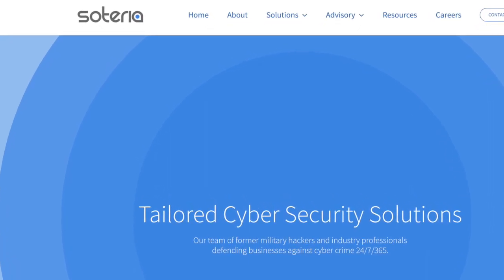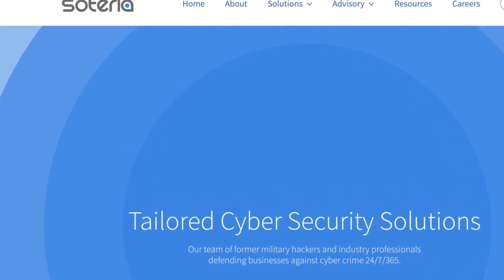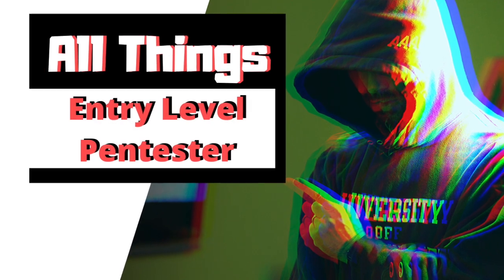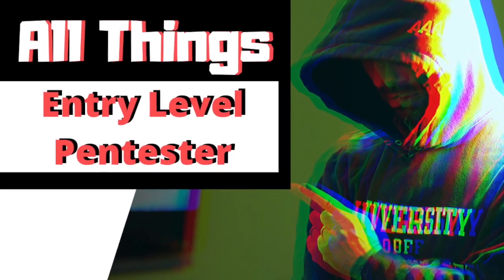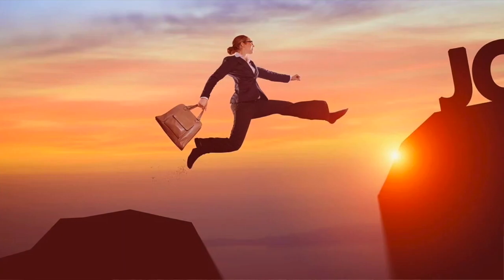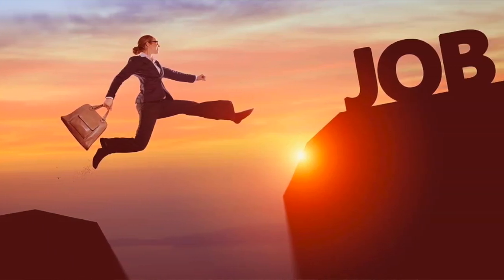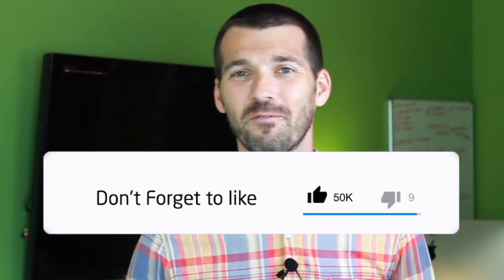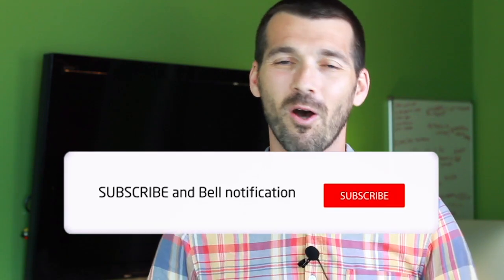All Things Entry Level Digital Forensics and Incident Response Engineer DFIR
In this video we explore all things DFIR. Digital forensics and incident response (DFIR) is an aspect of blue teaming and represents both the triage and containment phase of an incident (IR) as well as the investigative understanding of what happened (DF).

I interview Brandon Poole a seasoned senior DFIR engineer with Soteria about what exactly DFIR does, what the job looks like, the pros and cons of the job and what you can do to learn skills to start working toward a job in that field.

This video is intended for folks looking to get into cybersecurity and wanting to learn more about different potential jobs in the field. I hope it brings you value and knowledge.

💪🏼VIDEO RESOURCES💪🏼
Harlan Carvey "Investigating Windows” Book

📷 Camera / Video
Sony Alpha a6400
Sigma 30mm F1.4
Gonine AC-PW20 AC Adapter (for a6400)
Fotga 52mm Slim Fader
Boom Scissor Arm Stand
Logitech C922 Pro Stream Webcam 1080P
BlueAVS HDMI to USB Video Capture Card 1080P
Anker USB C to HDMI Adapter
60-Inch Lightweight Tripod
5X 6.5ft Portable Green Screen Chromakey Collapsible
Glide Gear TMP100 Adjustable Teleprompter

🎙 Audio
Blue Yeti Nano Premium USB Mic
BOYA BY-M1 3.5mm Electret Condenser Microphone
Neewer Professional Microphone Pop Filter Shield

💡 Lighting
UBeesize 10’’ LED Ring Light
Neewer Ring Light Kit:18"/48cm Outer 55W 5500K Dimmable LED Ring Light
Fovitec 2-Light High-Power Fluorescent Studio Lighting Kit
Neewer 2-Pack Dimmable 5600K USB LED
Neewer 480 RGB Led Light
60-Inch Lightweight Tripod

🧑🏻‍💻 Workstation
2020 Apple Mac Mini with Apple M1 Chip
Logitech MX Master 3 Advanced Wireless Mouse
Apple Magic Keyboard
Huanuo Dual Monitor Stand Mount
Dell U2717D IPS 27" UltraSharp InfinityEdge Slim Widescreen
USB C to SD Card Reader
StarTech 2 Port USB C KVM Switch
Toshiba Canvio Basics 1TB Portable External Hard Drive USB 3.0
External Hard Drive Portable Carrying Case
Mountable Surge Protector Power Strip with USB 5 Outlets 3 USB Ports

🥼 Raspberry Pi Lab
Raspberry SC15184 Pi 4 Model B 2019 Quad Core 64 Bit WiFi Bluetooth (2GB)
Miuzei Case for Raspberry Pi
Micro Center 32GB Class 10 Micro SDHC Flash Memory Card with Adapter
Micro HDMI to HDMI Cable 6FT

👉 Some product links are affiliate links which means if you buy something SimplyCyber receives a small commission (but it all costs the same to you, so consider it supporting the channel 😉 )

🎥  Livestreams are produced through StreamYard.